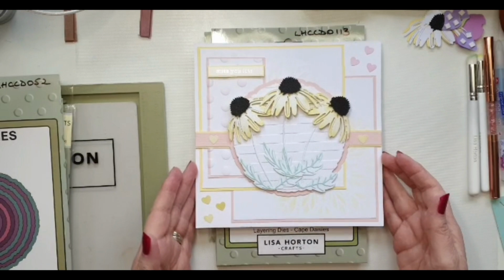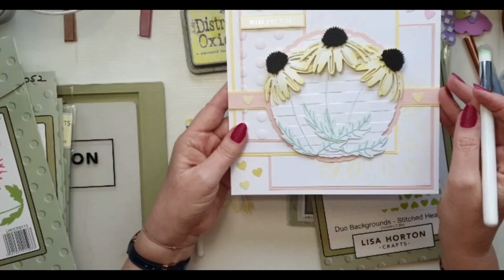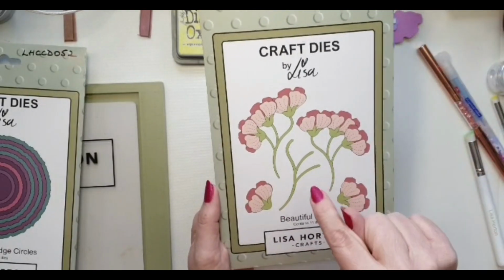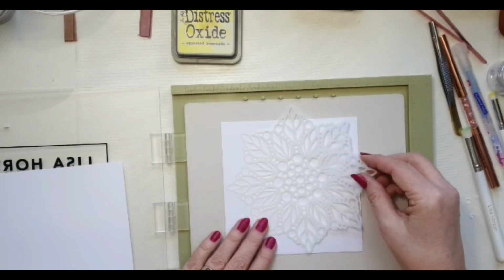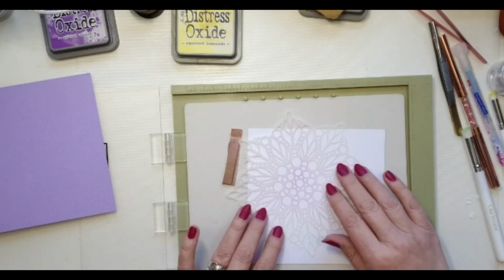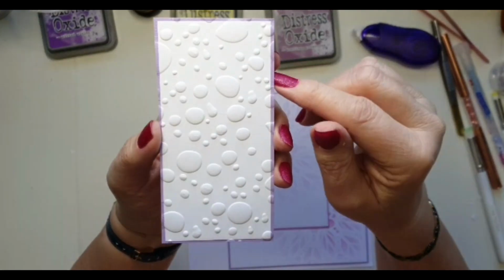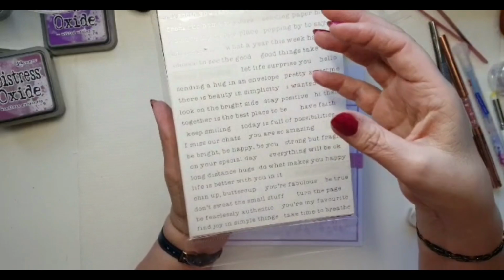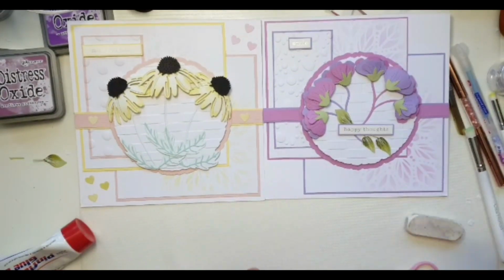DAWN SHOWS HOW TO USE THE BEAUTFUL BUDS DIE SET TO MAKE A STUNNING CARD.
In this video I will show you how to use the beautiful buds die set, how to put the flowers together and how to make a beautiful layered card.

PRODUCTS I HAVE USED IN THIS VIDEO ARE:
LISA HORTON CRAFTS - NESTED TORN EDGE CIRCLE DIE SET - LHCCD052-DS
LISA HORTON CRAFTS - 3D EMBOSSING FOLDER - WATER DROPLETS - LHCEF010-DS
LISA HORTON CRAFTS - BUBBLE LEAF STENCIL - LHCAS001-DS
LISA HORTON CRAFTS - BEAUTIFUL BUDS DIE SET - LHCCD075-DS
LISA HORTON CRAFTS - FOILED AND PLAIN SENTIMENT STICKERS -DS
LISA HORTON CRAFTS - FLAT BACKED GEMS -DS

Dawn
Lisa Horton Design Team

For our USA customers, many of Lisa Horton Crafts products are available